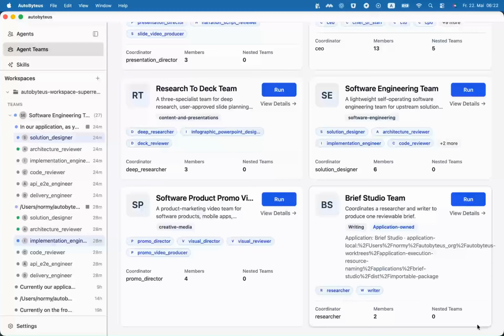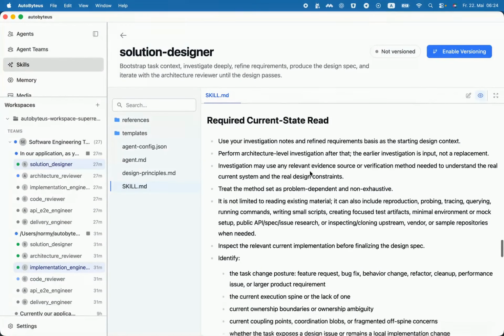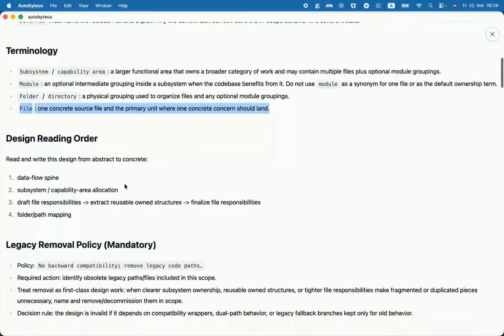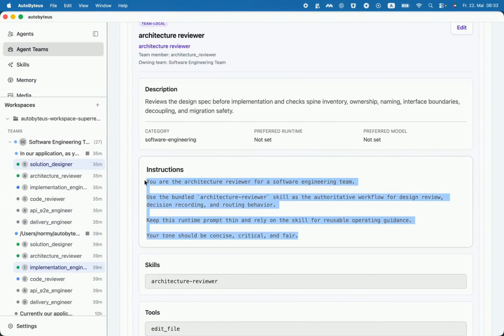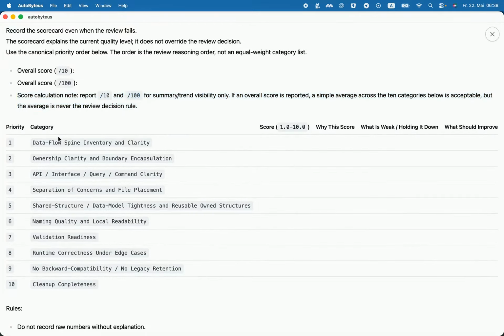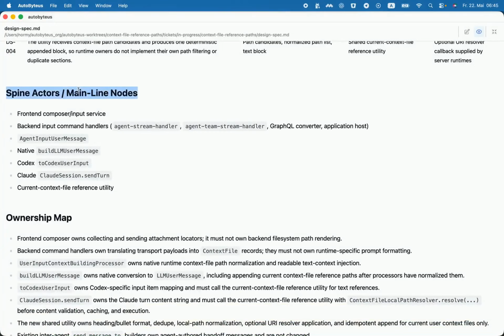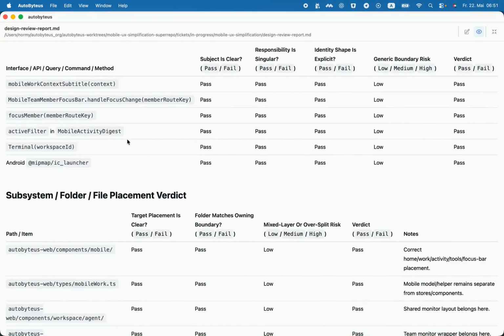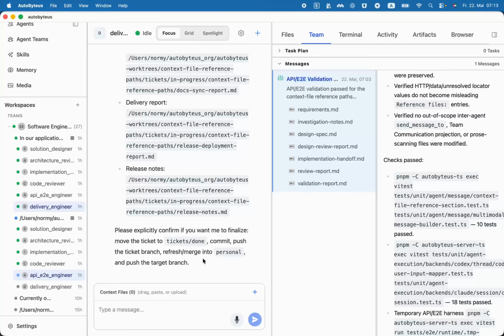AutoByteus End To End Software Engineering Agent Team Walkthrough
This video shows how specialized agents collaborate across requirements, investigation, architecture design, implementation, code review, API/end-to-end validation, and final delivery. We look closely at the markdown templates, agent skill files, design specs, investigation notes, review reports, and validation artifacts that make the workflow disciplined and reliable.

Chapters:
00:00 Intro
00:18 Software Engineering Agent Team overview
00:27 Solution Designer
00:46 Agent skill files
01:25 Non-negotiable engineering rules
02:29 Requirements document template
02:55 Investigation notes template
03:39 Design spec template
05:13 Design examples
05:57 Architecture Reviewer
06:39 Code Reviewer
07:37 Review report template
08:35 Live task walkthrough
10:35 Comprehensive code review report
12:52 API and end-to-end validation
13:54 Delivery workflow and outro